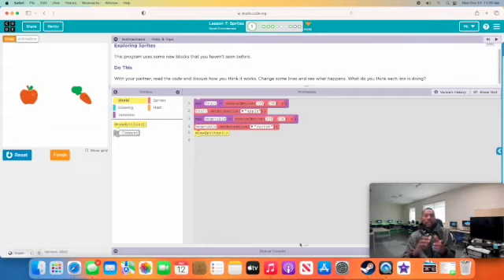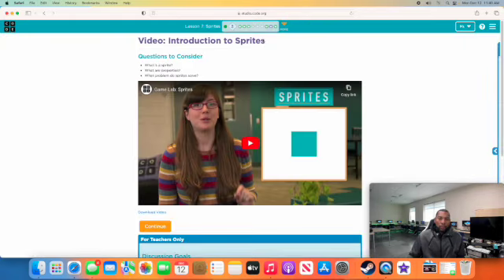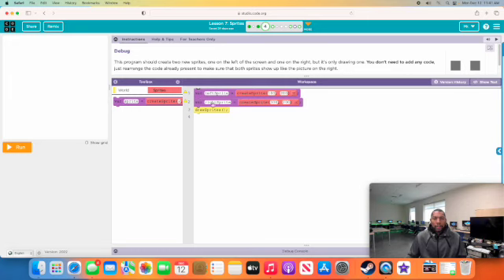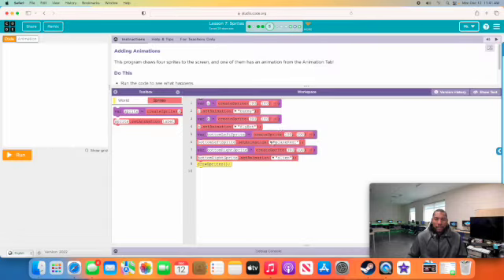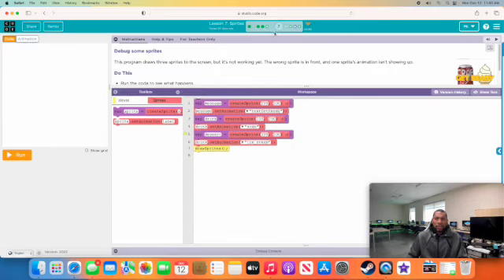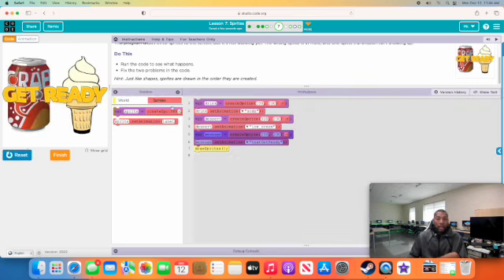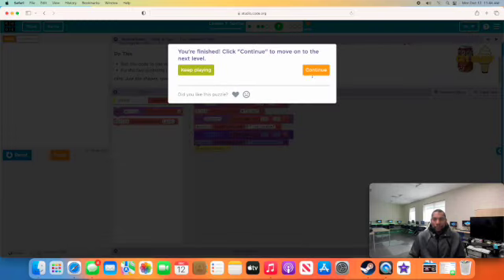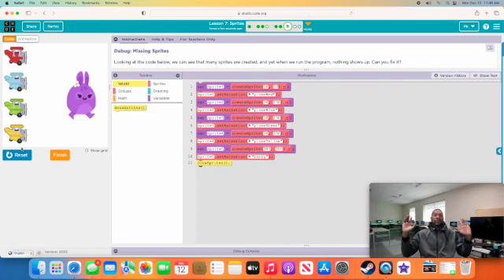Code.org Lesson 7 - Sprites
Unit 3 -  Interactive Animation & Games
In order to create more interesting and detailed images, students are introduced to the sprite object. The lesson starts with a discussion of the various information that programs must keep track of, then presents sprites as a way to keep track of that information. Students then learn how to assign each sprite an image, which will greatly increase the complexity of what they can draw on the screen.